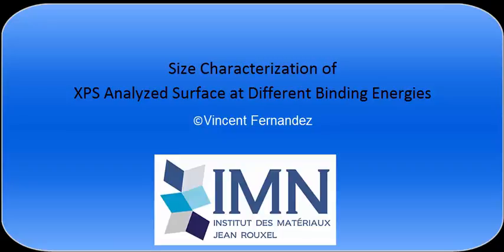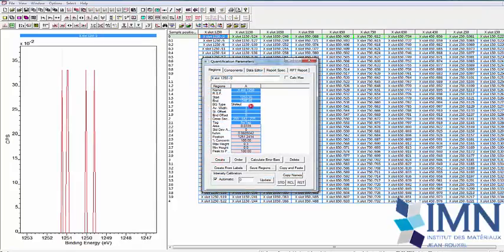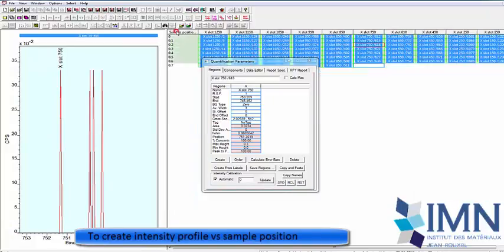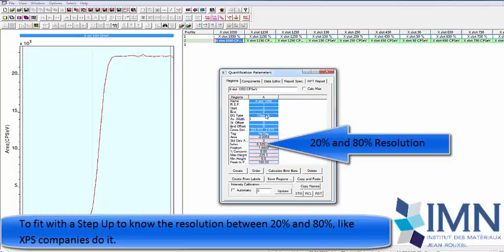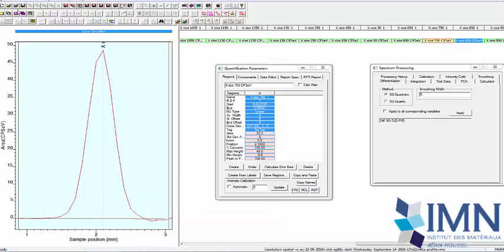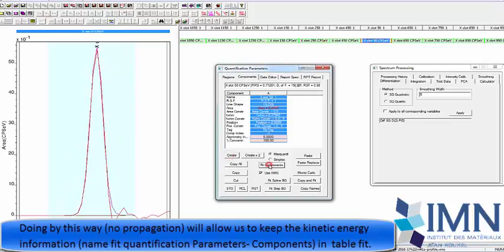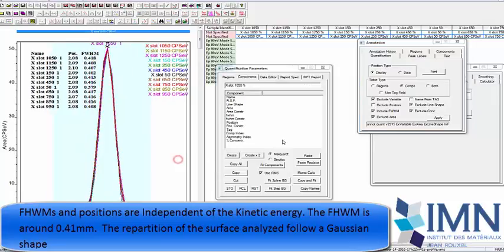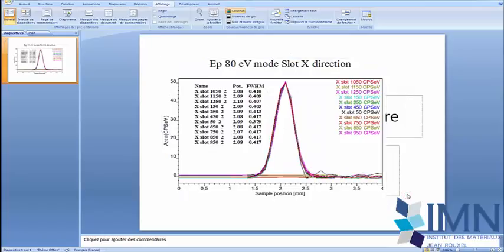Institut des Matériaux Jean Rouxel - Ecole Thématique XPS 2016